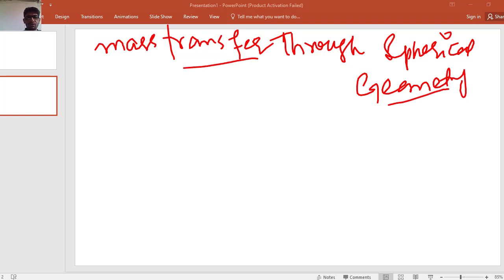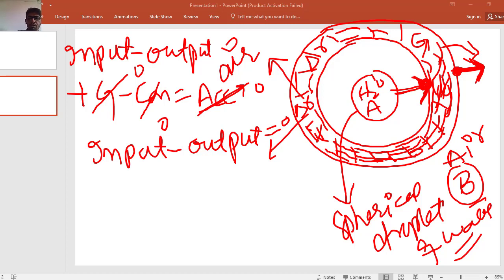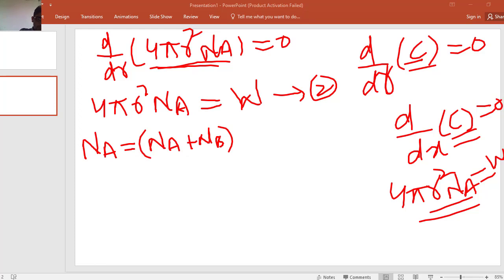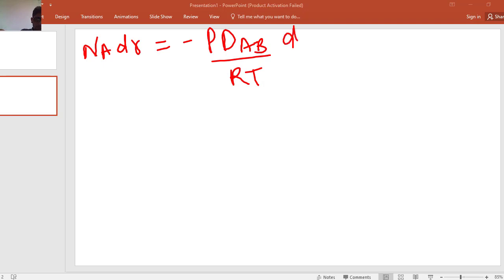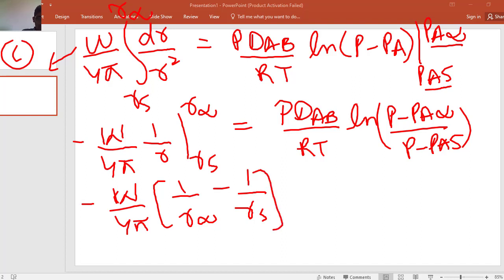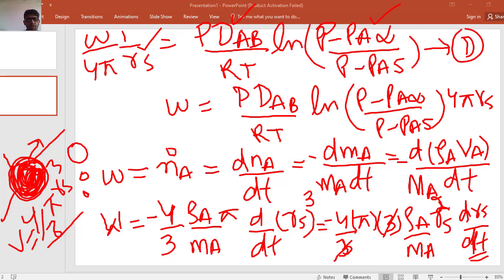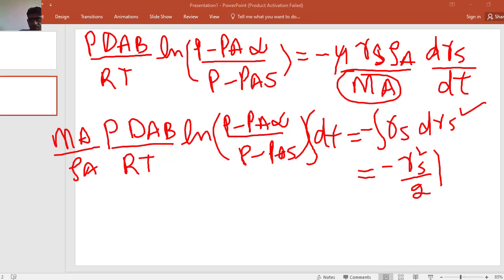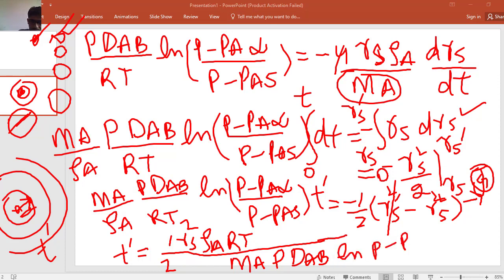Diffusion in spherical geometry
Hi
This video is related to diffusion in spherical geometry.
The diffusion of component A into non-diffusing component B is assumed in this example.
The diameter of the spherical water droplet is changing with time.

Thanks